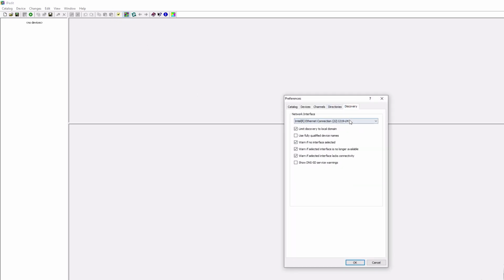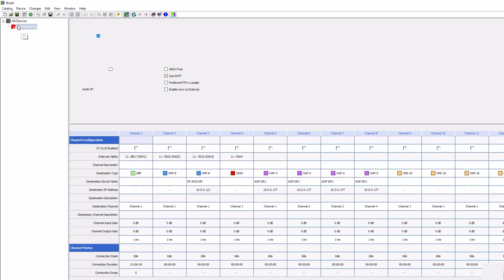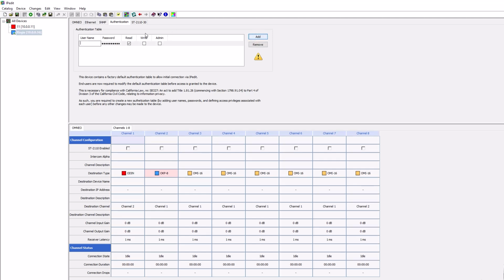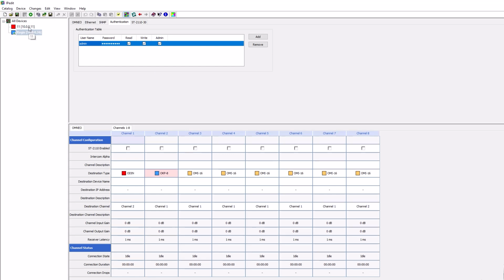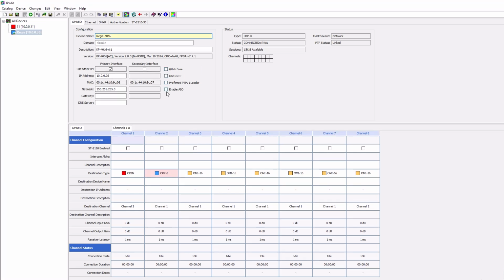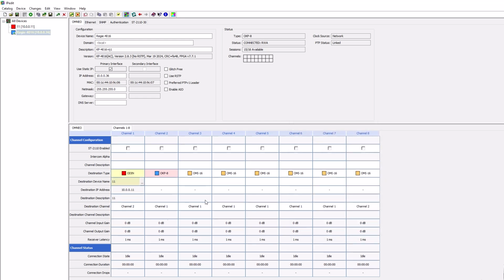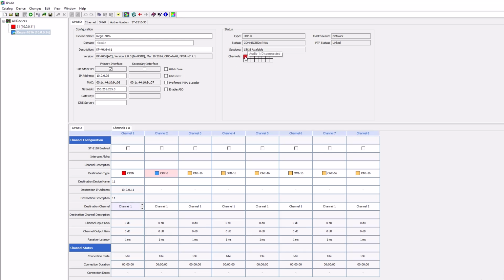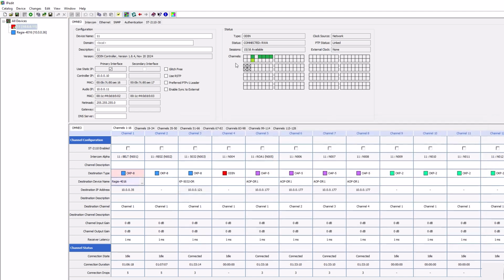How to connect an intercom panel to your intercom matrix (IPedit)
In this video we will show you how to connect an intercom panel to an intercom matrix using IPedit.